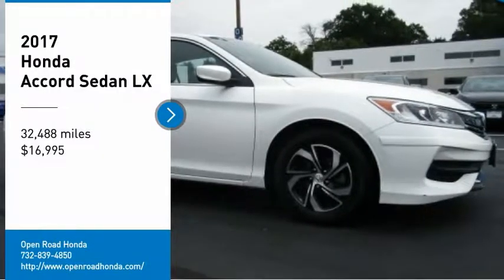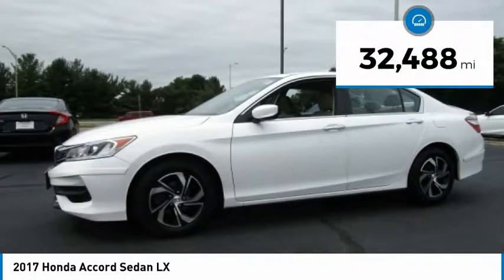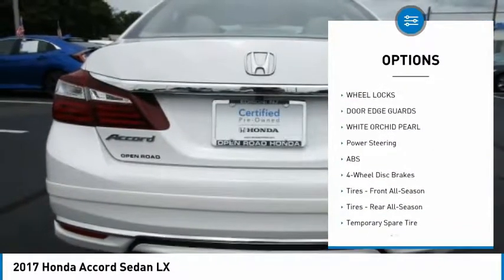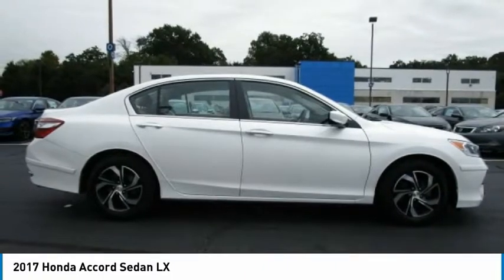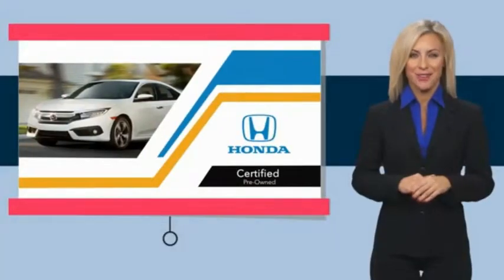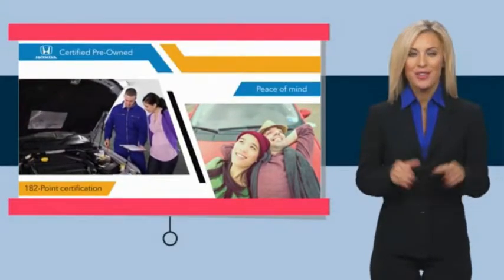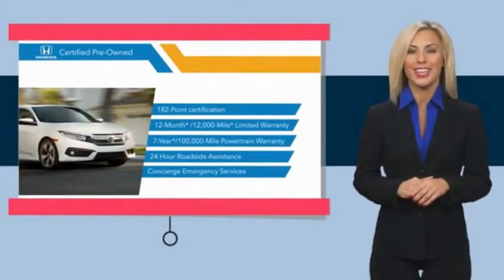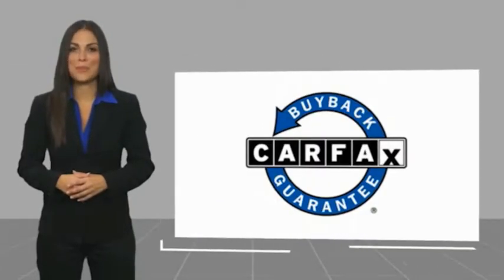2017 Honda Accord Sedan Edison NJ 10940P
2017 Honda Accord Sedan LX

CARFAX 1-Owner, Honda Certified, Excellent Condition, ONLY 32,482 Miles! FUEL EFFICIENT 36 MPG Hwy/27 MPG City! LX trim. Bluetooth, CD Player, iPod/MP3 Input, Aluminum Wheels, Back-Up Camera. SEE MORE!KEY FEATURES INCLUDEBack-Up Camera, iPod/MP3 Input, Bluetooth, CD Player, Aluminum Wheels. MP3 Player, Remote Trunk Release, Keyless Entry, Child Safety Locks, Steering Wheel Controls. Honda LX with White Orchid Pearl exterior and Ivory interior features a 4 Cylinder Engine with 185 HP at 6400 RPM*. Non-Smoker vehicle, Balance of Factory Warranty if applicable.EXPERTS ARE SAYINGnewCarTestDrive.com's review says The Accord delivers an excellent ride and nicely balanced handling. Road manners rank as stellar. Unlike some electric power steering systems, Honda's inspires confidence, offering good centering and largely linear weighting.. Great Gas Mileage: 36 MPG Hwy.PURCHASE WITH CONFIDENCECARFAX 1-Owner 7-year/100,000-Mile Powertrain Warranty (from original in service date), Vehicle History Report, NO Deductible, 182-Point Inspection and Reconditioning, 24 Hour Roadside Assistance includes, towing, lock-out assistance, tire change and fuel delivery. SiriusXM free three-month trial period on eligible factory equipped vehicles, Additional 1-year/12,000 mile Honda Certified Vehicle Limited Warranty (ask dealer for details). Up to two complimentary oil changes within the first year of ownershipHorsepower calculations based on trim engine configuration. Fuel economy calculations based on original manufacturer data for trim engine configuration. Please confirm the accuracy of the included equipment by calling us prior to purchase.